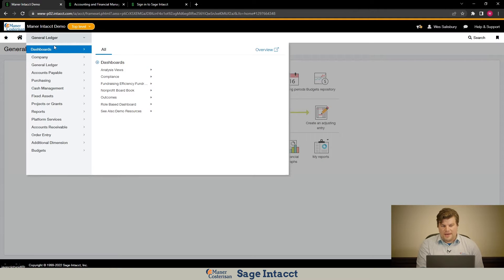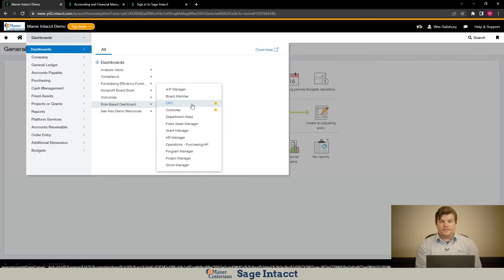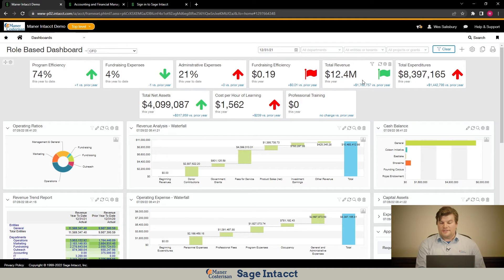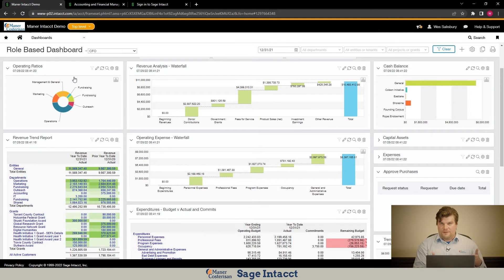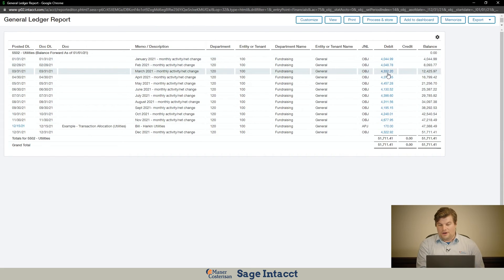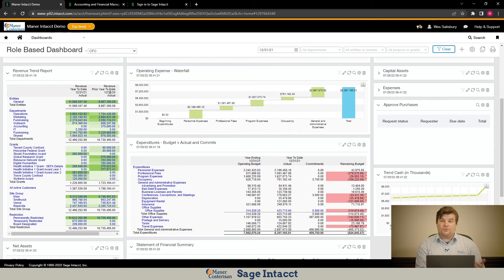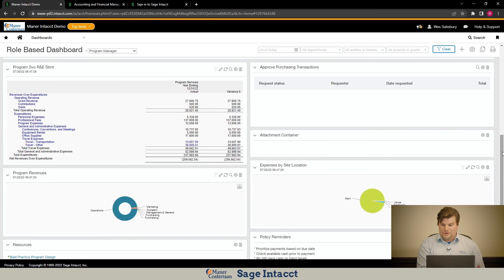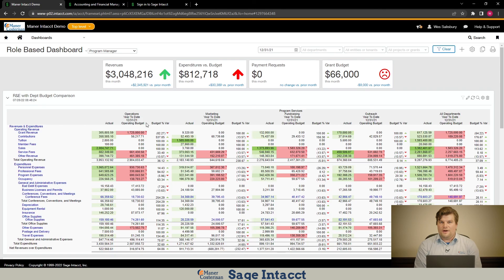Sage Intacct: Reporting and Dashboards Demo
Presented by Maner Costerisan's Wes Salisbury, Senior Consultant and Team Lead.